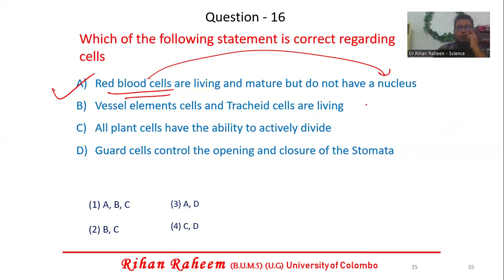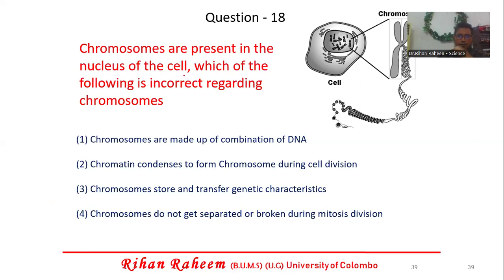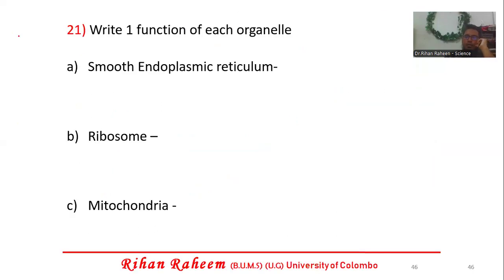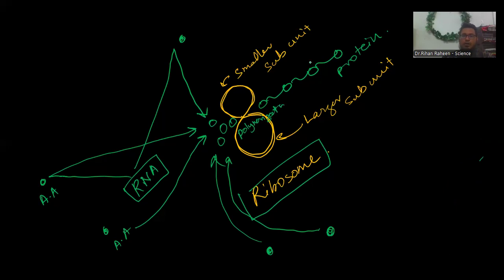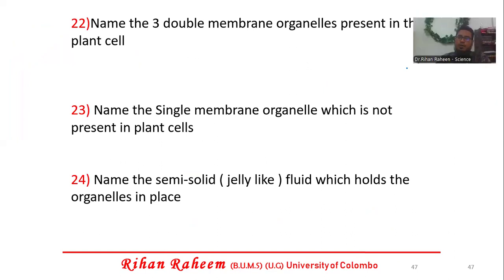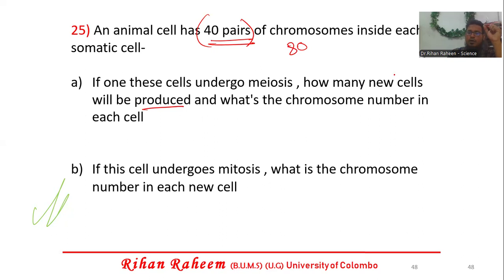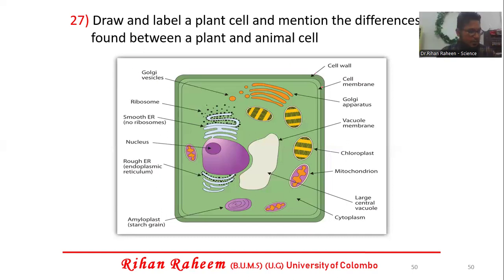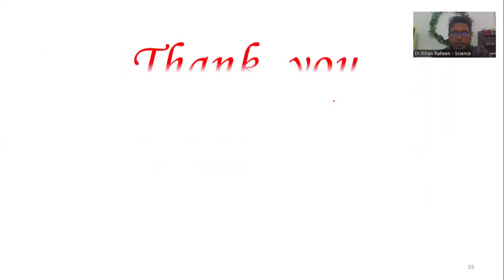GR 10 PAPER NO 4 PART 2